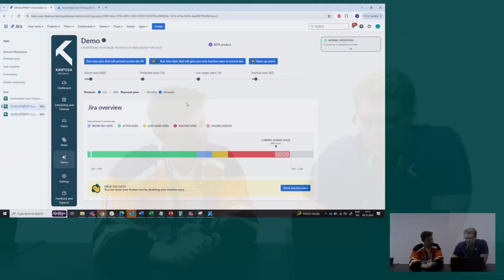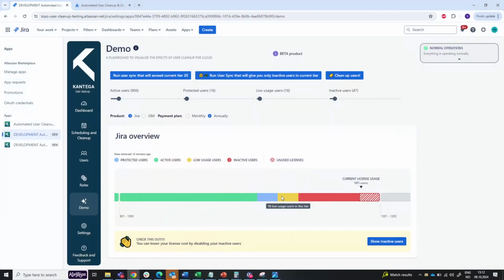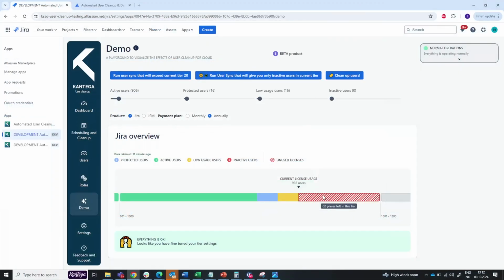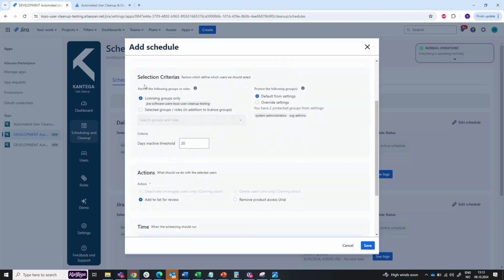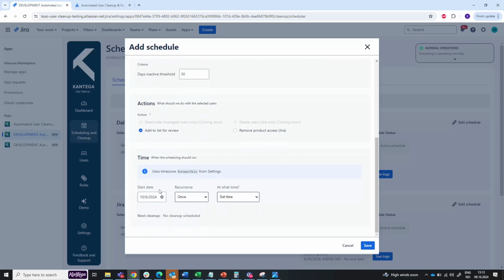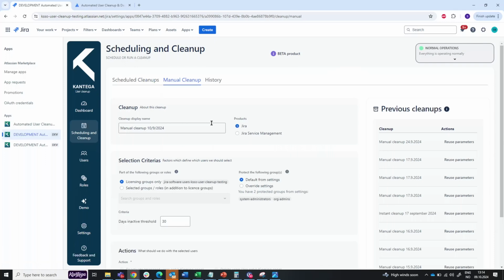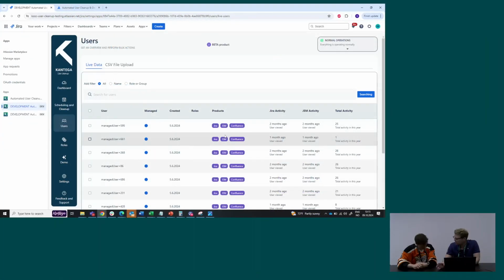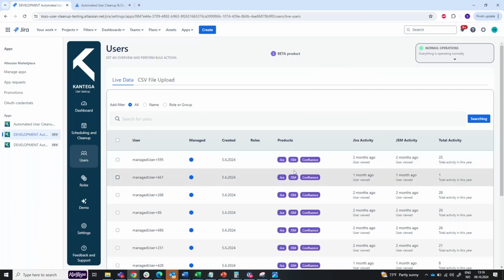Automate User Cleanup & Deactivation in Jira, JSM & Confluence | Kantega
Simen Burhol, Product Manager at Kantega, shares a quick demo of Automated User Cleanup & Deactivation for Jira:

1:33 User cleanup dashboard
3:09 Scheduling & cleanup users
5:06 User overview